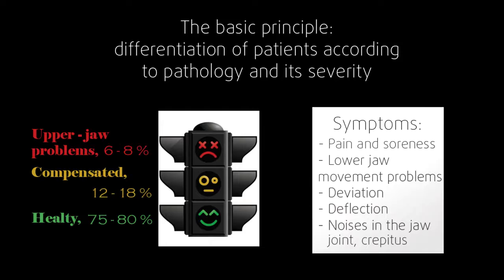Patients from the risk group. How to categorize them?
This video is about the guidance which helps to categorize patients from the risk group so that not to get into troubles. It's important to discover hidden problems which aren't plain to see because thay cn cause a scope of problems during the treatment. Patients are not the same, so you should consider them as individuals. But it's possible to devide these individuals into three groups. Which ones - you will know from this video.